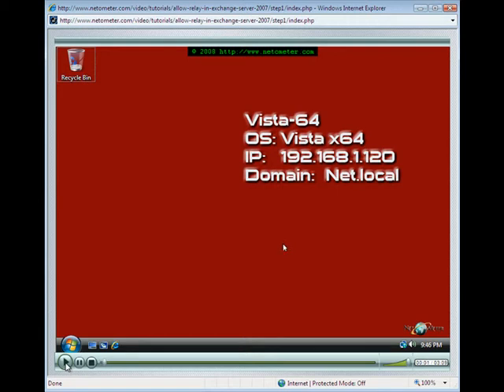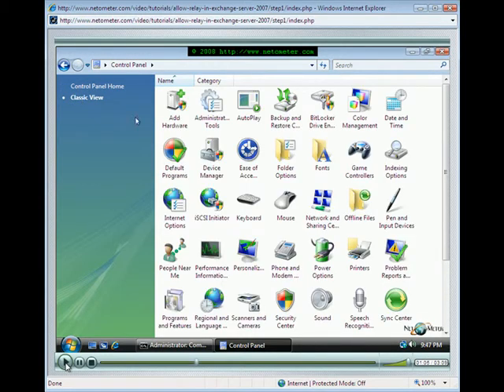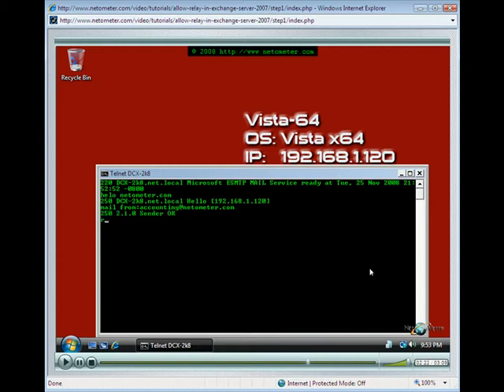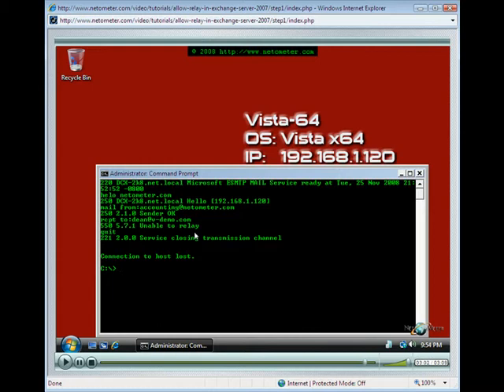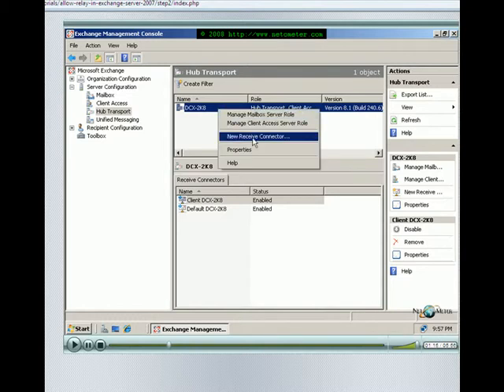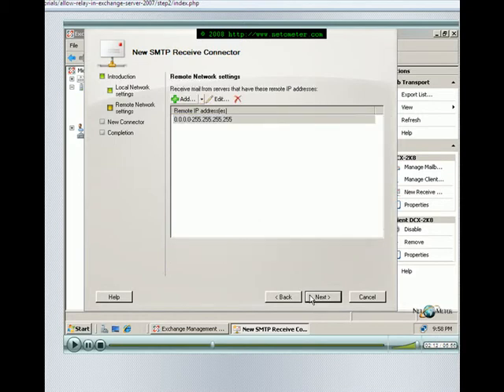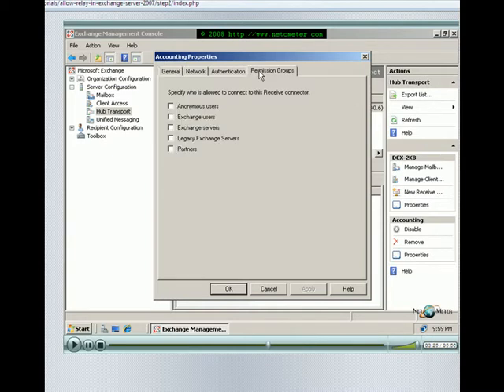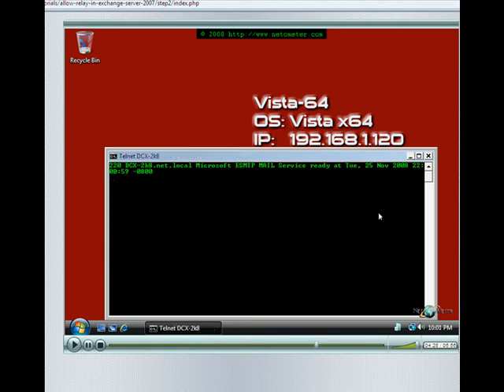How to allow relay exceptions Oren Hoz